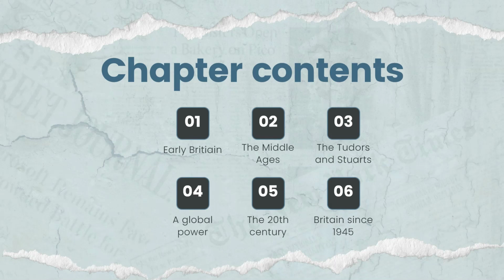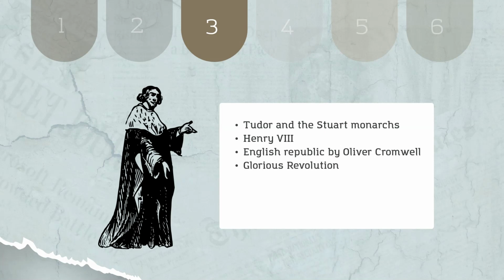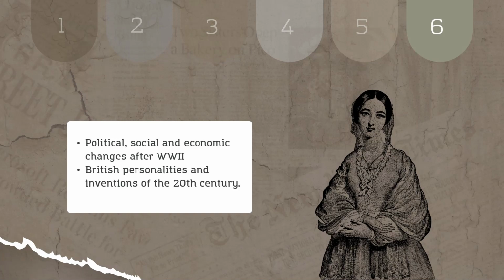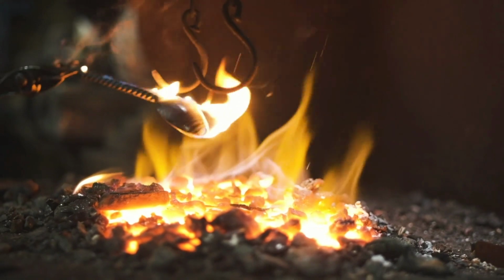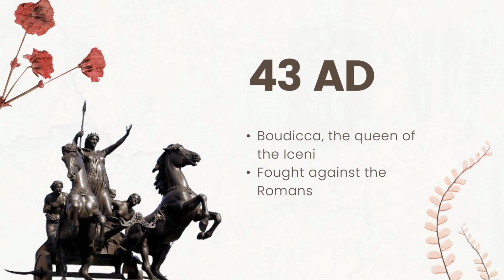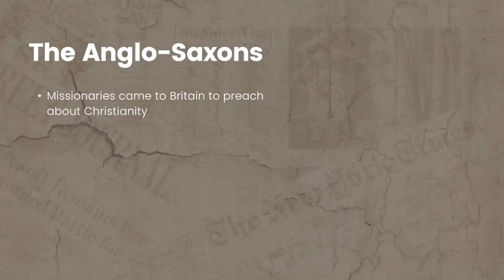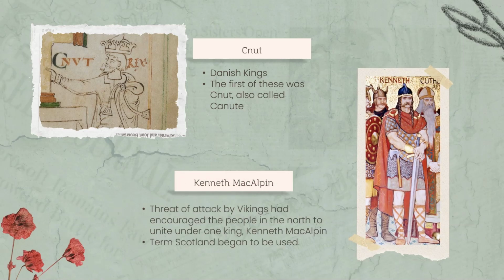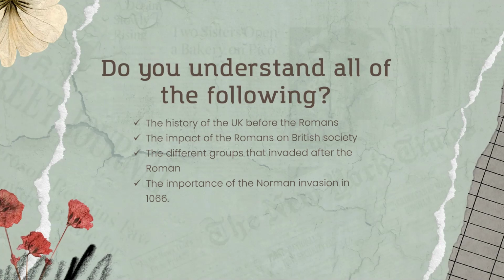Life in the UK Study Notes - What I Used to Pass on 1st Attempt | Part 3.1 | British Citizenship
Sharing the study notes I created to pass the Life in the UK test in 2023. I watched this on repeat for a couple of months and passed the test on my first attempt in under 15 minutes. I hope my study notes can be helpful to other visual learners too. Good luck!